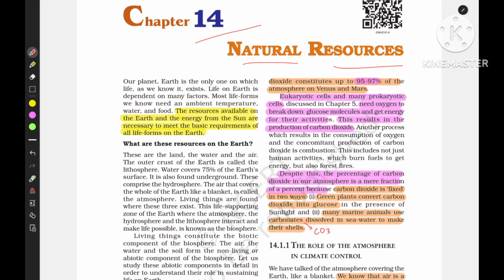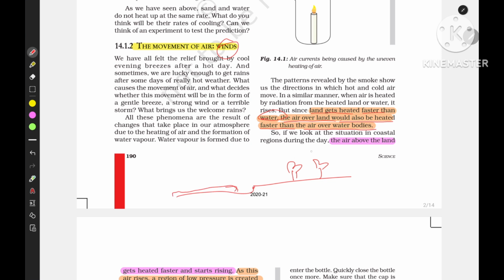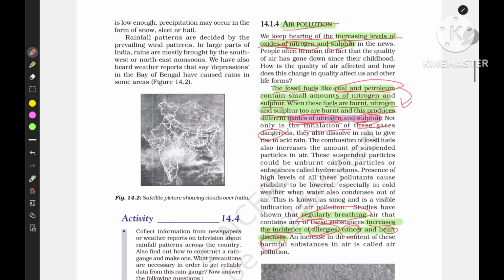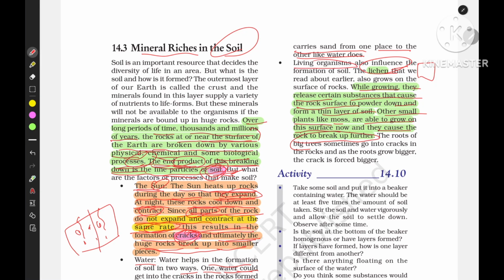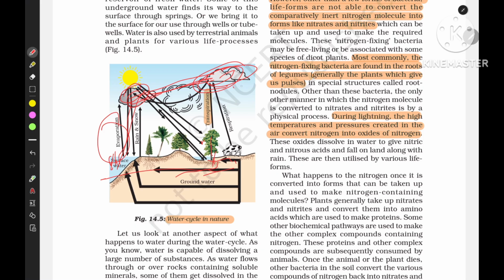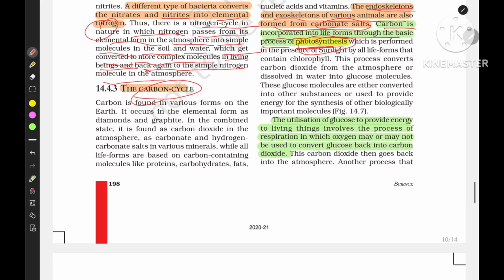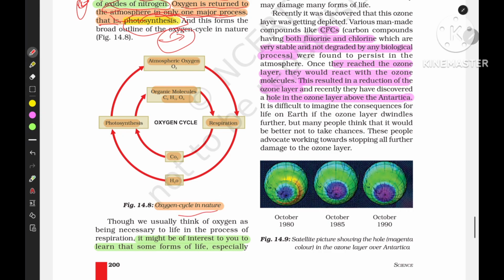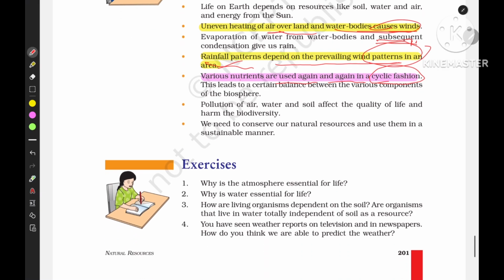NCERT SCIENCE 9th | C-14 Natural resources